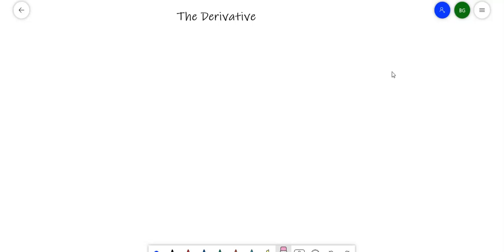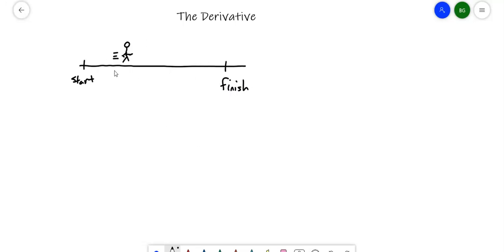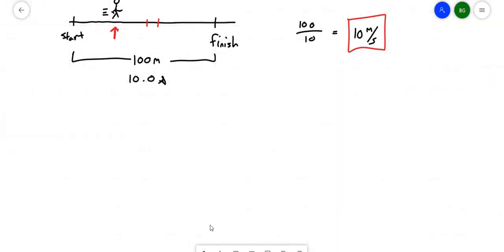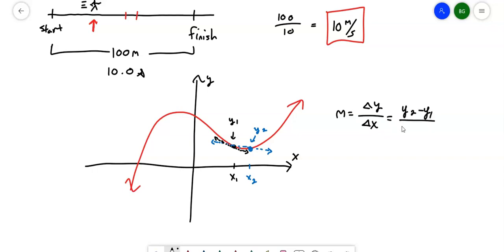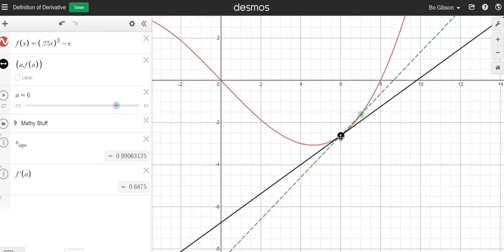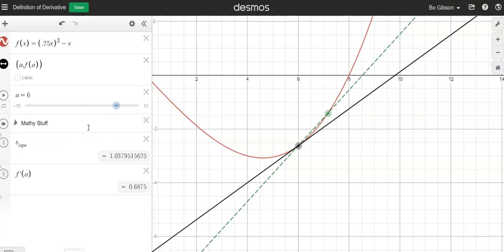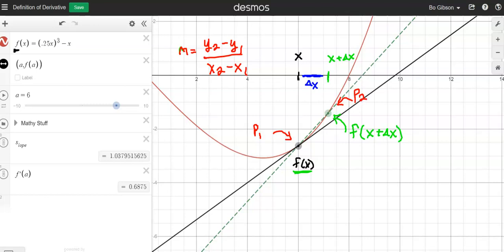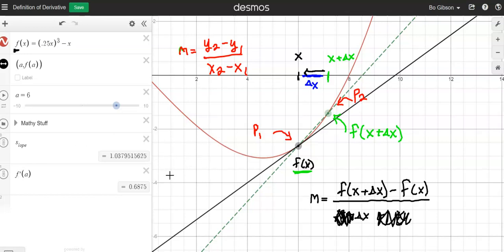The Definition of Derivative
In this video we derive a definition for the derivative of a function.